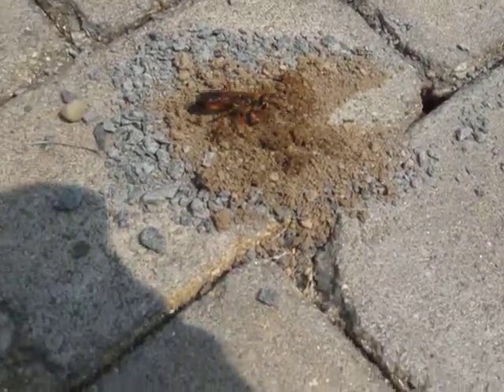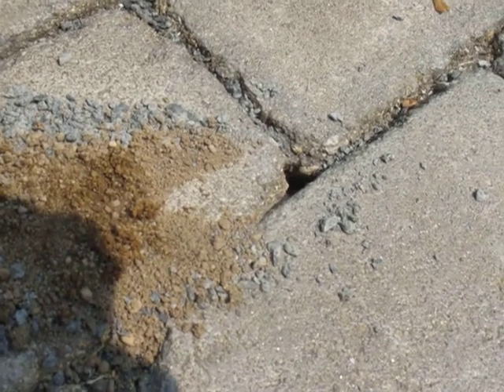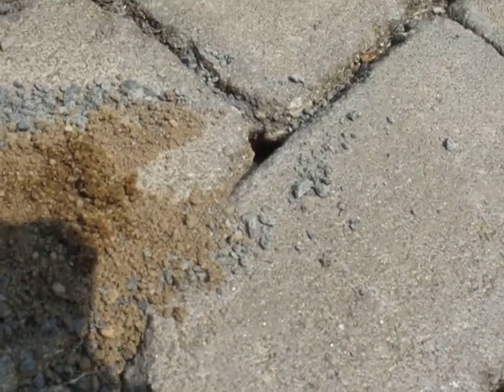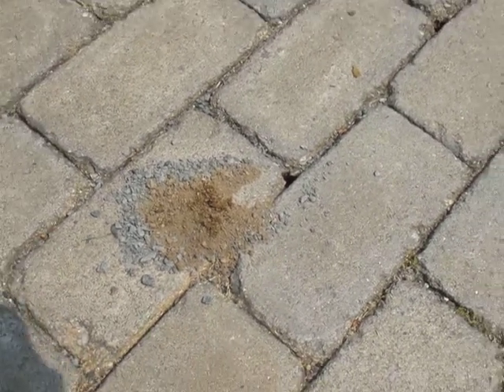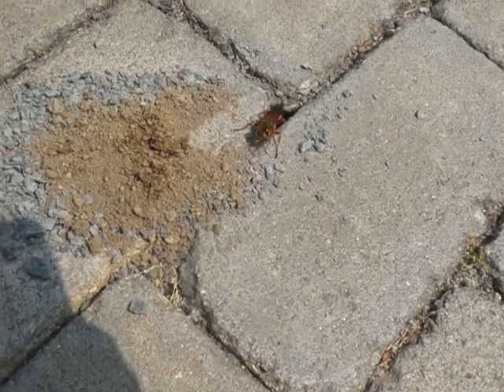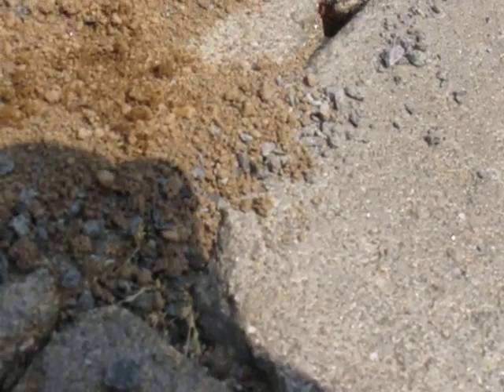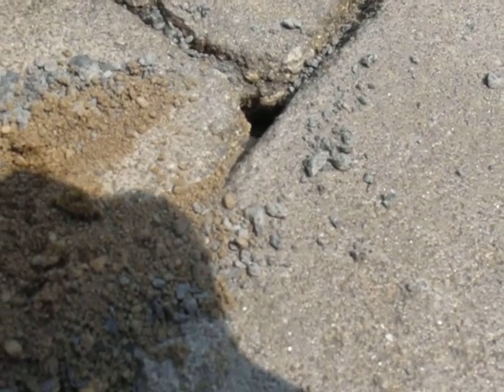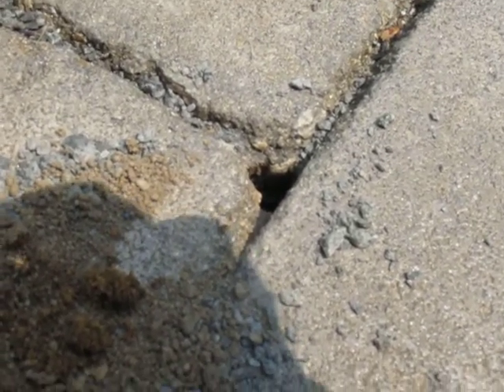Cicada Killer Wasp - MA.MOV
Digger Wasps or Cicada Killer Wasps at Cape Cod. I teased this wasp by putting in a larger pebble a couple of times into his hole while he was building his home.  He kept taking it out without complaining. I plan to make another video at feeding time. Earlier in the day they were eating lots of cicadas and katydids. They are fun to watch and not a threat to humans under normal conditions.